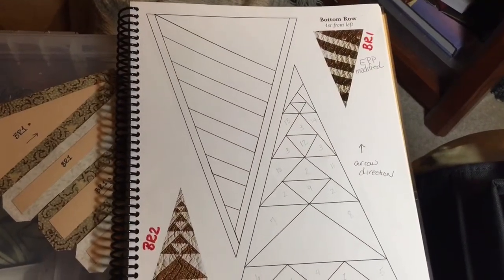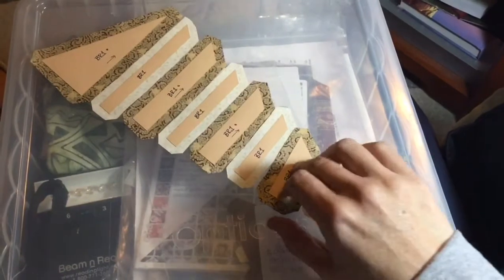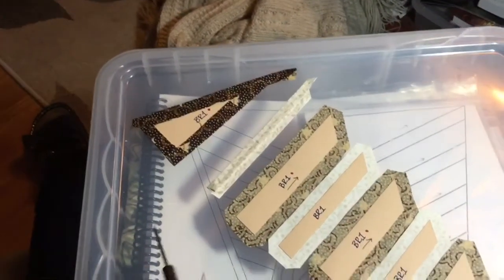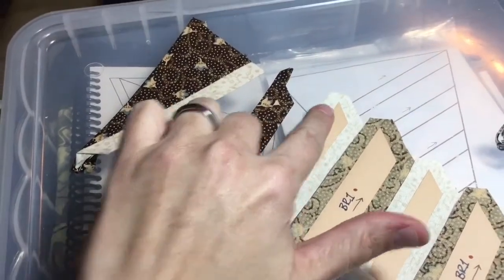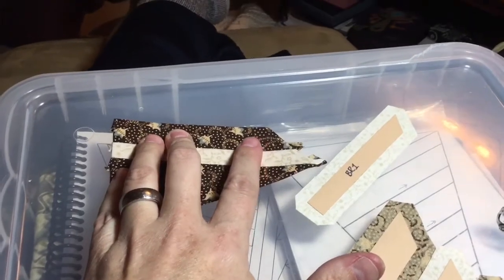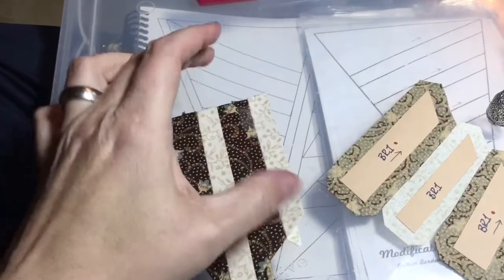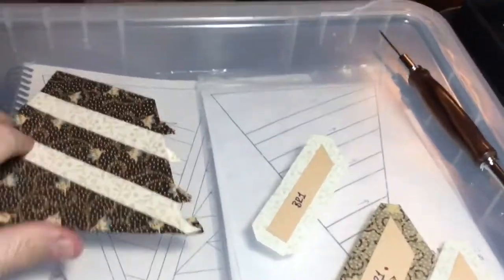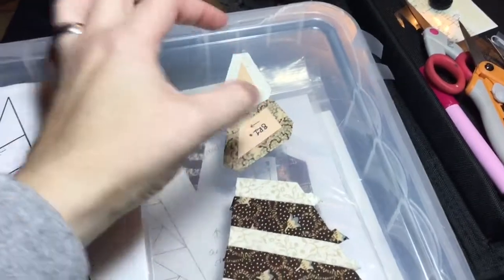BR1 Triangle Assembly - Dear Jane Goes EPP